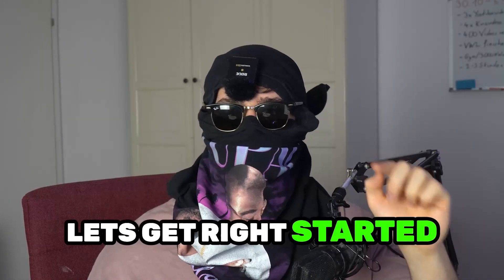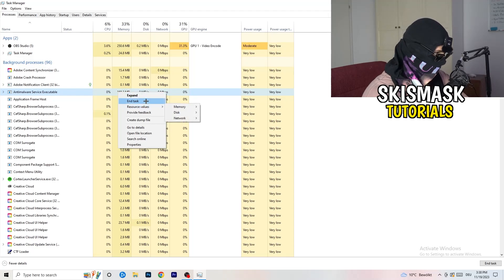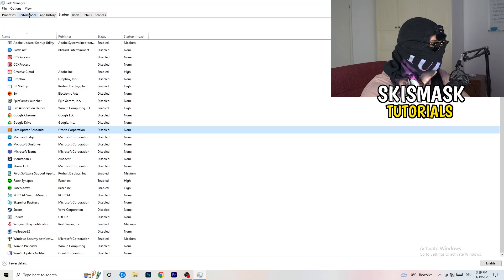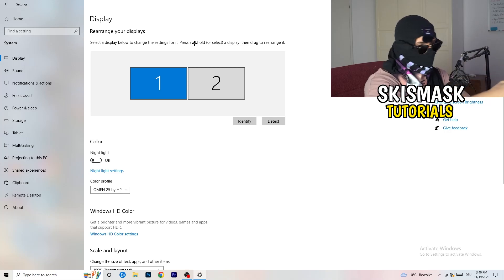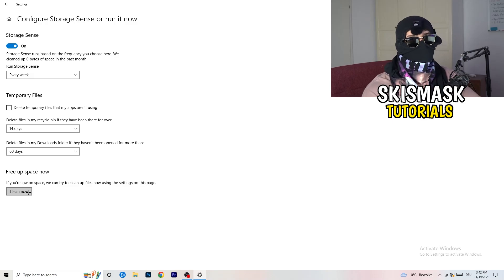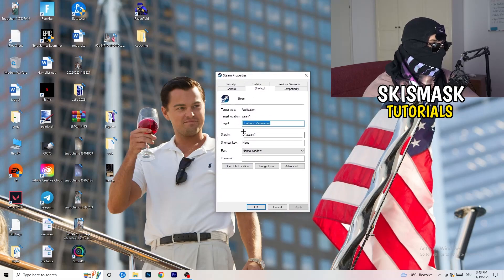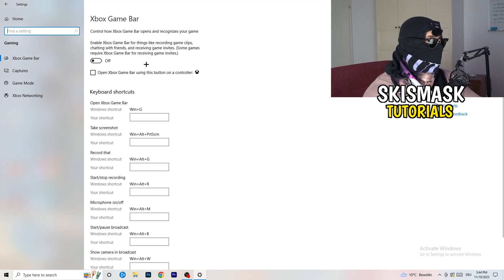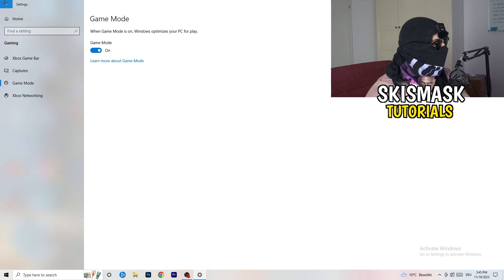How To Fix Ready or Not Crashing (Easy Steps)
How To Fix Ready or Not Crashes,
how to fix Crashes in Ready or Not,
Ready or Not Crash Fix,
Ready or Not keeps crashing,
Ready or Not crashing since update,
Ready or Not crashed,
How to fix Ready or Not crash on PC,